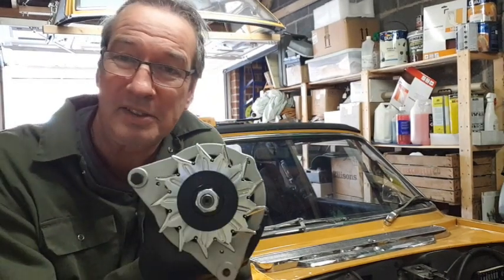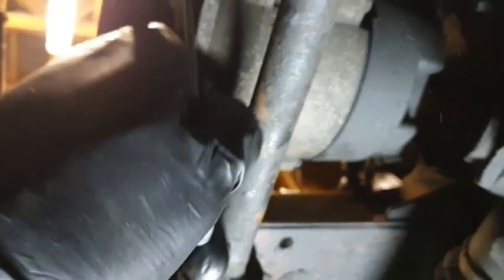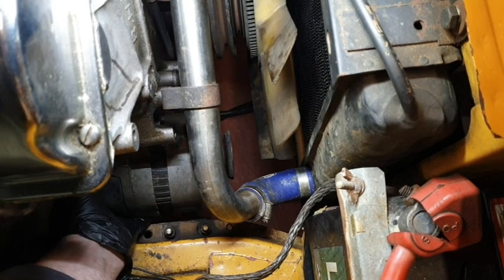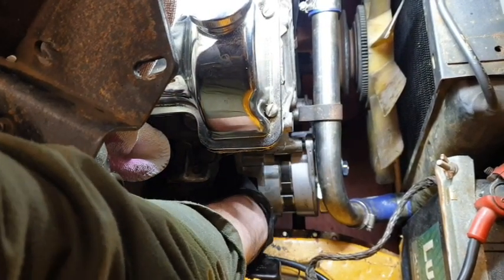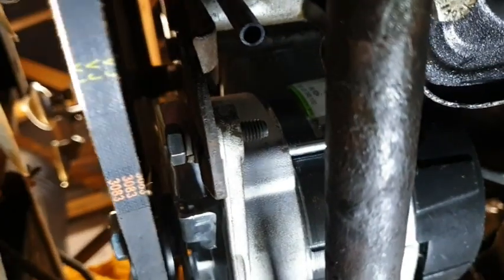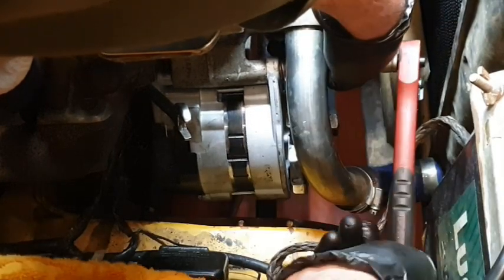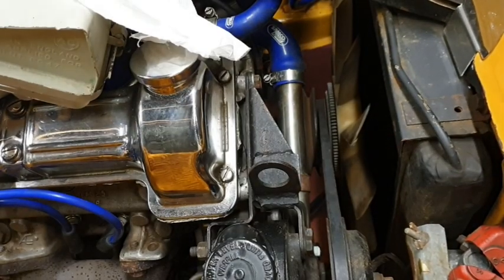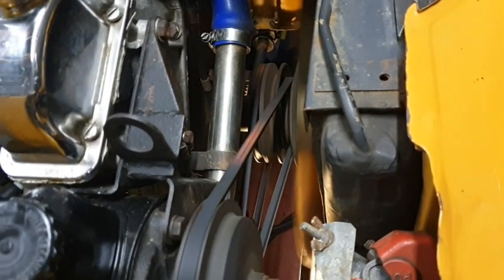Triumph Stag alternator replacement and unexpected disaster S1 : Ep 16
Unexpected fail on startup of the car - but then I found the root of the problem - two adjuster sliders at either end of the mounting bracket, and this cause the bracket to foul on the alternator fan. Is this common, or is it just a Mk1 thing?